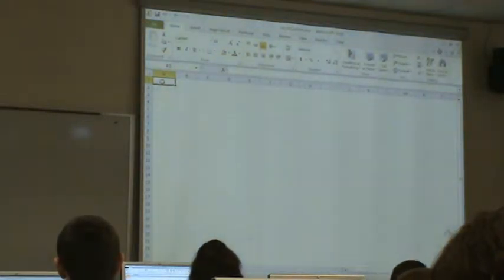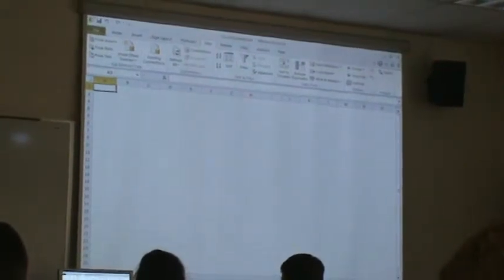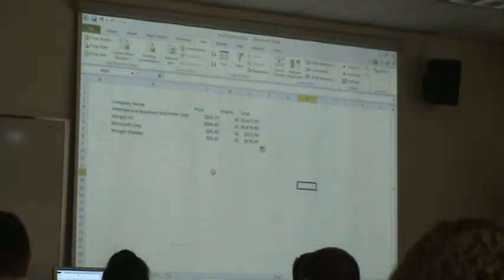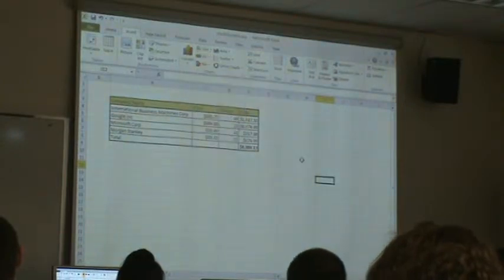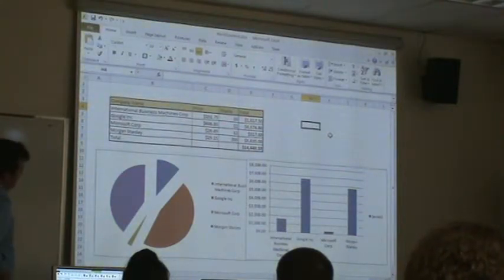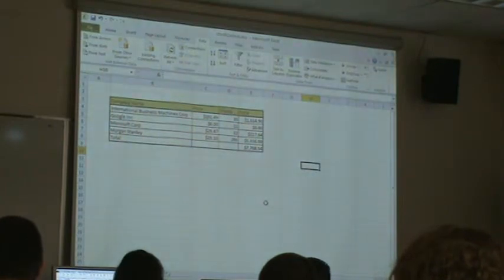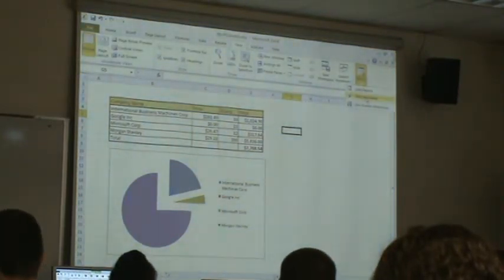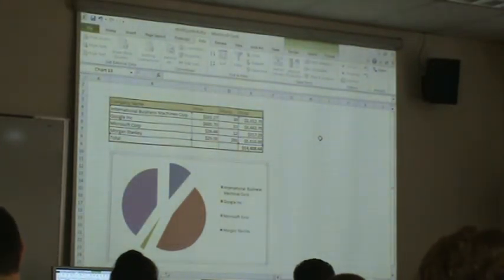Excel Stock Quotes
Financial Mathematics 0.2 - Excel getting Stock quotes and building a portfolio